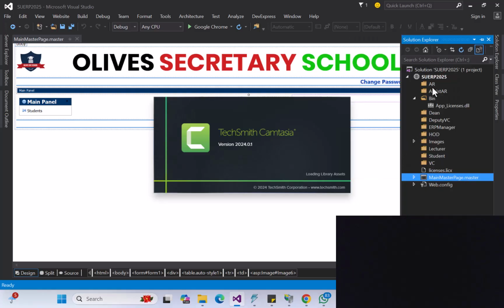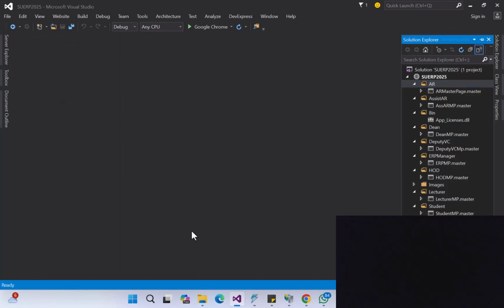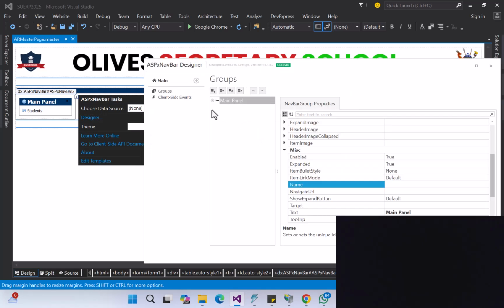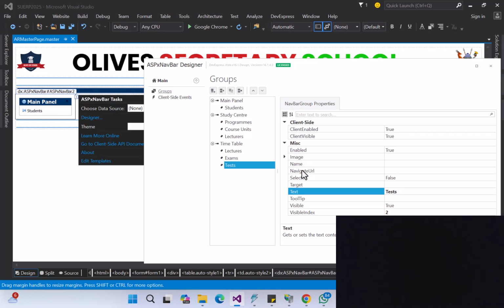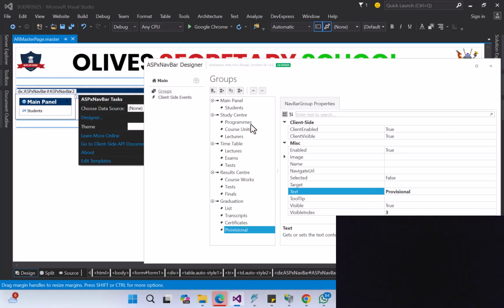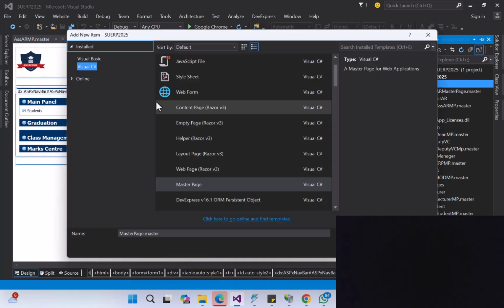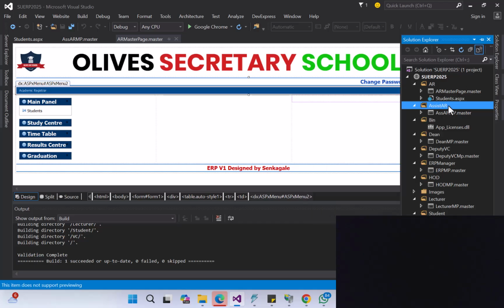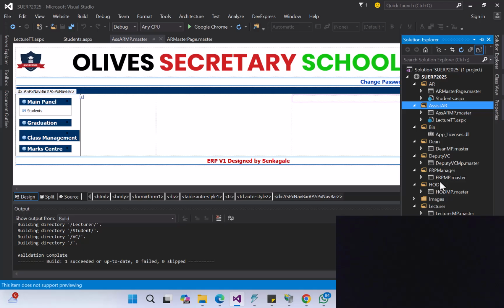Creating more master pages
a Master Page (now often called a Parent Page) is a template for consistent elements like headers, footers, page numbers, and column guides that appear on multiple document pages, saving time by automatically applying changes across all linked pages.